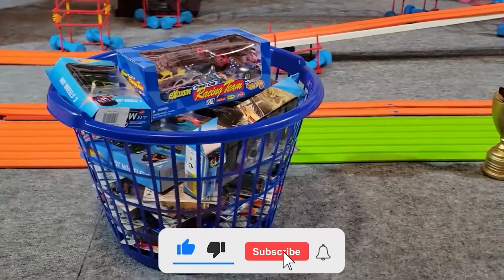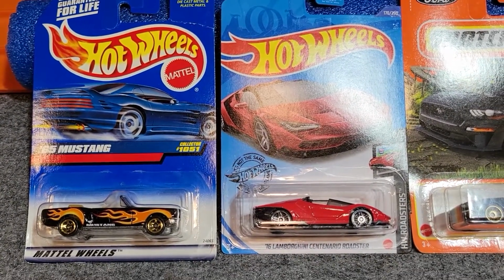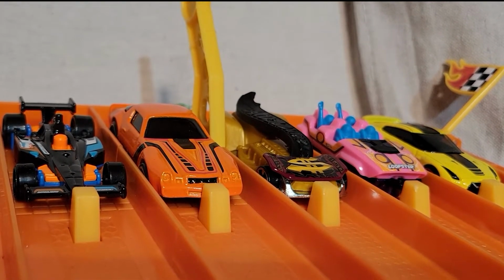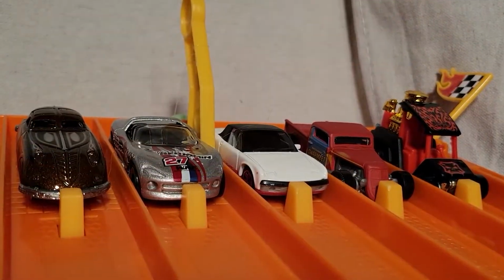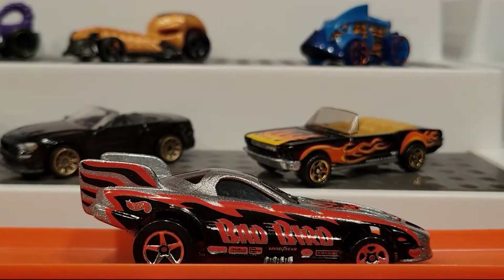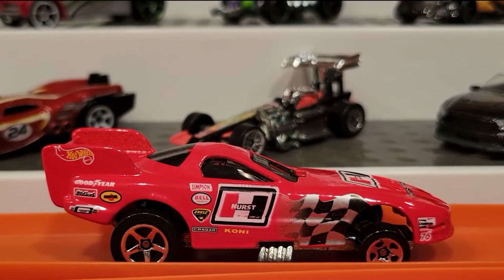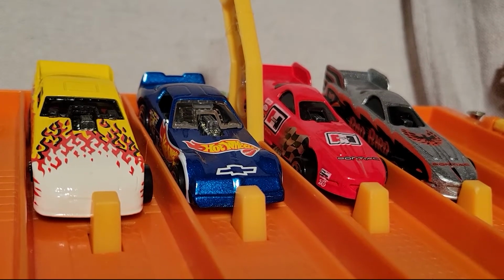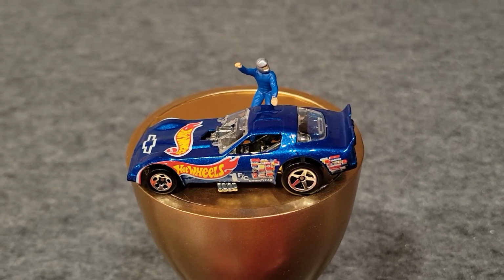Hot Wheels Champion Drag Race #8 - Movie - 2022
We race 90 cars to see which is the fastest and then we race the winner against our champion car.